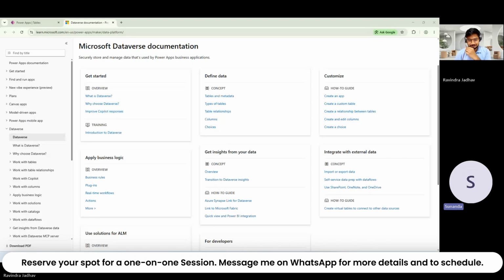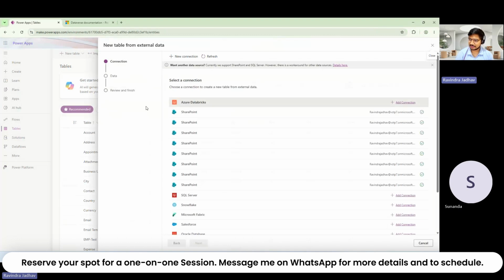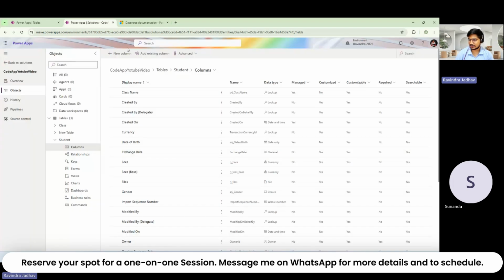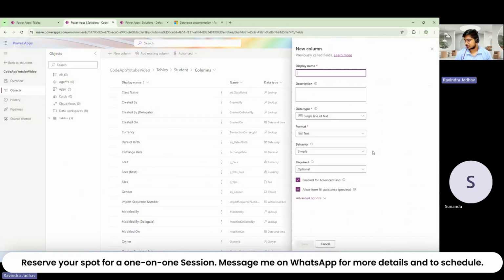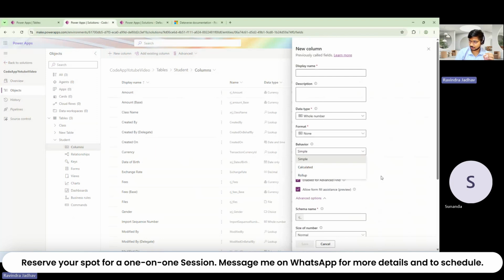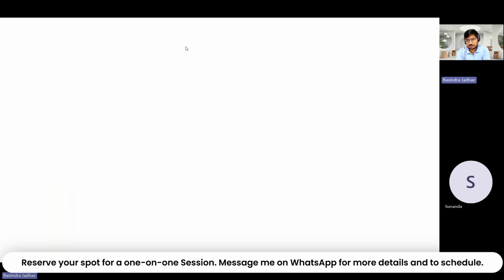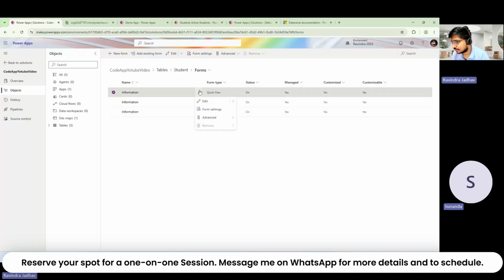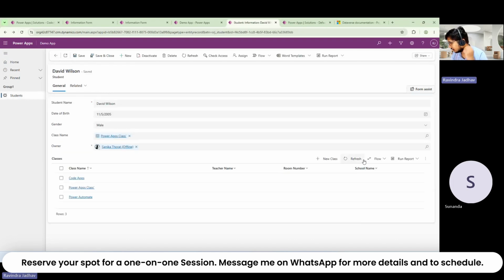Microsoft Dataverse Full Tutorial for Beginners | Tables, Columns, Relationships & Business Rules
In this session, we go deep into Microsoft Dataverse fundamentals for Power Platform developers — covering everything from table types to relationships, columns, and business rules with real hands-on examples.

We start with the core concept of Dataverse as a UI/UX layer on top of SQL, then walk through the four table types (Activity, Elastic, Standard, and Virtual), including how to create a Virtual Table using a SharePoint connection. From there, we explore column types in detail — Power Fx formula columns, auto-number columns with prefixes, text field character limits, currency columns with base currency conversion, and rollup vs calculated fields.

We also cover table relationships (one-to-many, many-to-one, many-to-many) and where lookup columns get created, plus keys for preventing duplicate records, choice columns (local vs global), schema vs logical naming conventions, and an intro to business rules for field-level logic like lock/unlock, show error messages, and setting visibility.
This is part of an ongoing mentorship series aimed at helping developers build strong Dataverse fundamentals for real-world Power Apps development and technical interviews.

📌 Topics covered:

Dataverse basics | Table types (Activity, Elastic, Standard, Virtual) | Creating Virtual Tables with SharePoint | Column types & Power Fx formulas | Currency & base currency | Rollup vs Calculated columns | Relationships & lookup columns | Keys & duplicate prevention | Choice columns (local/global) | Schema name vs Logical name | Business rules basics